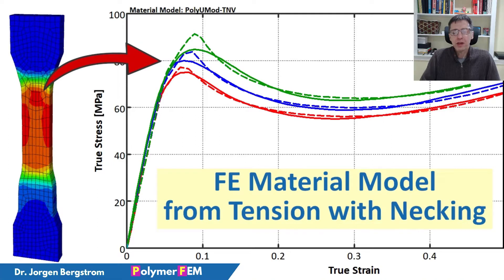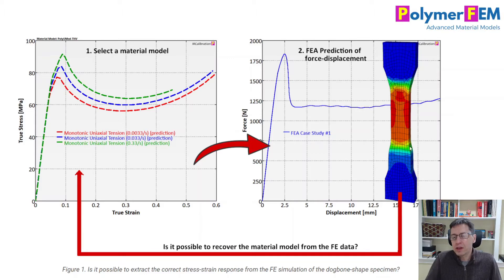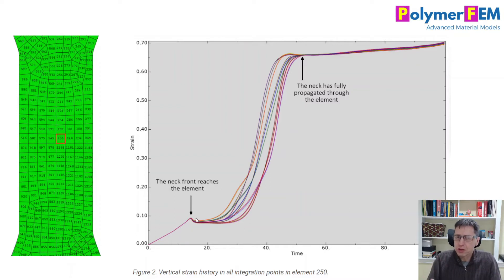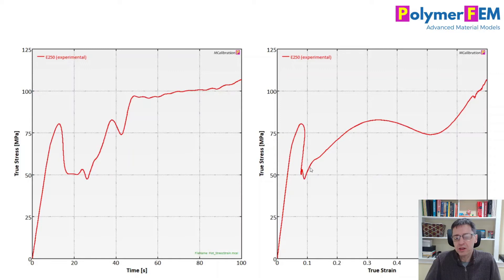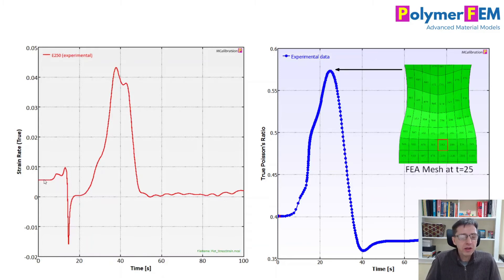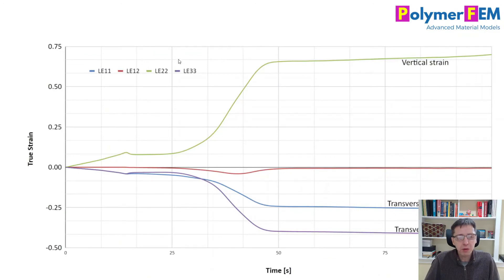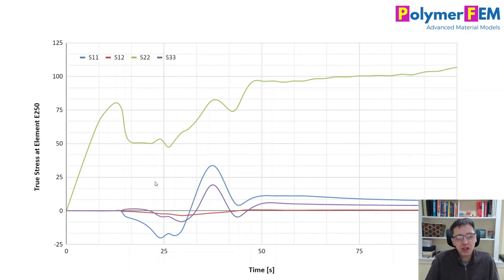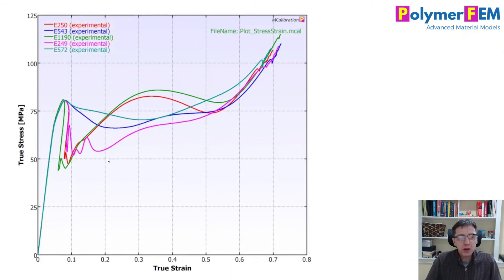FE Material Model from Tension with Necking (Part 2)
Calibrating a material model from tension with necking experimental data is surprisingly difficult. This video explains the procedure.